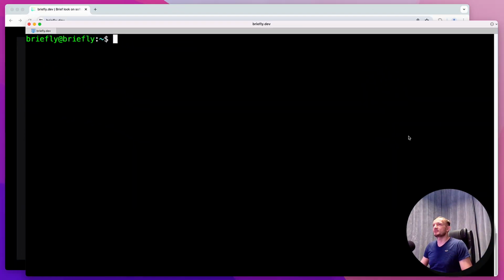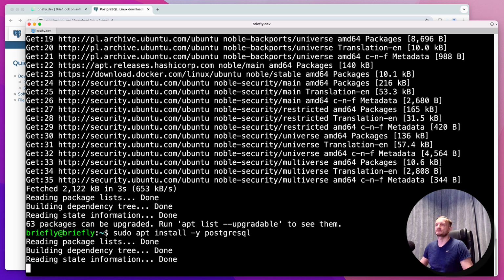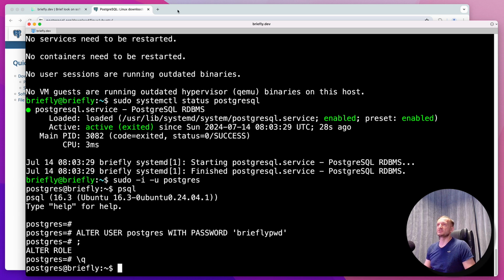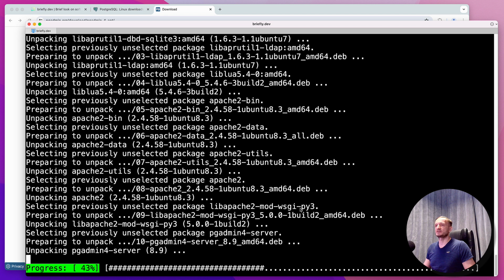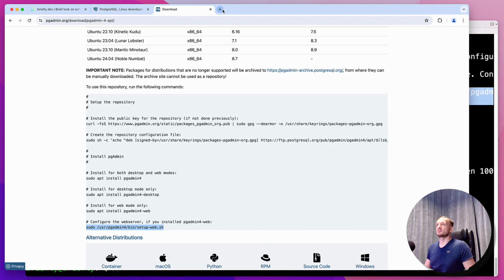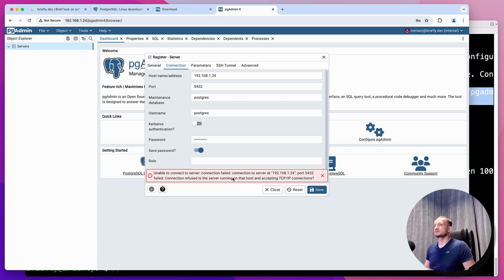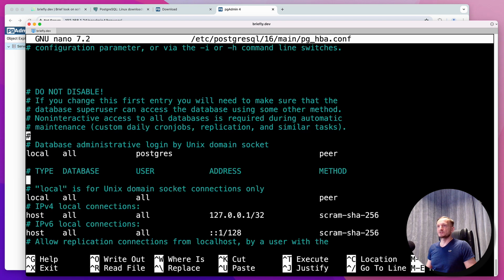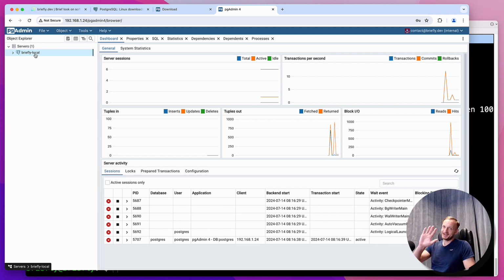Installing PostgreSQL and pgAdmin on Ubuntu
PostgreSQL is a powerful, open-source relational database management system, and pgAdmin is a popular administration and development platform for PostgreSQL. We will go through the steps to install PostgreSQL and pgAdmin on Ubuntu.